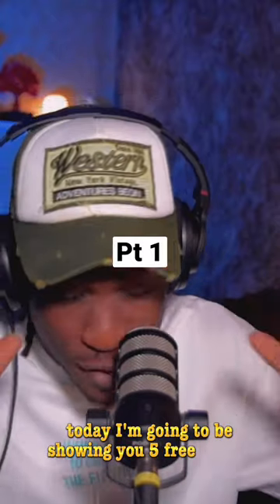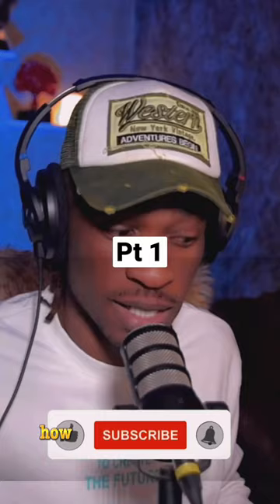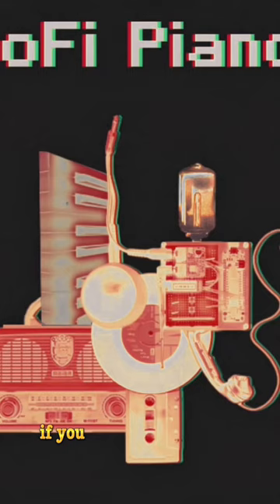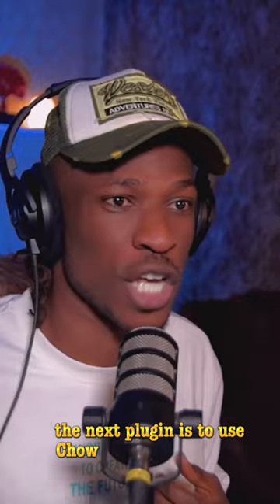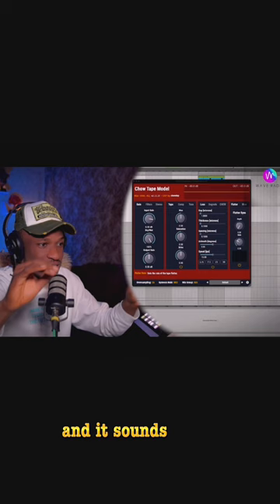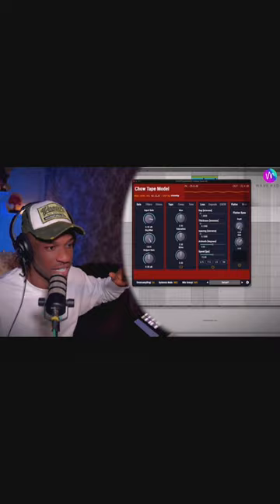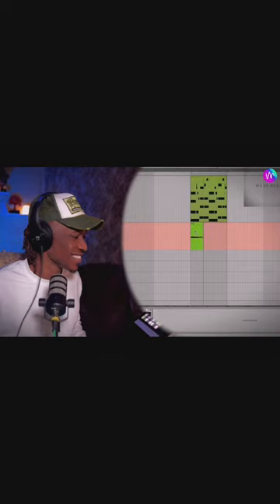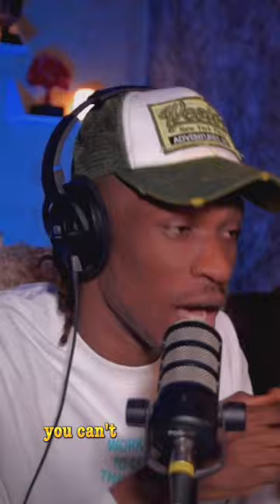5 free plugins for music producers